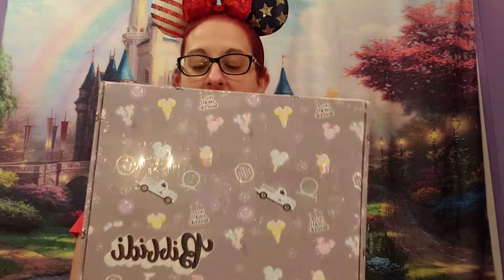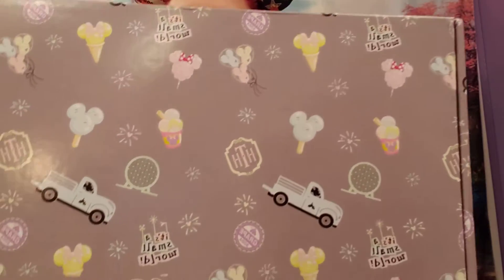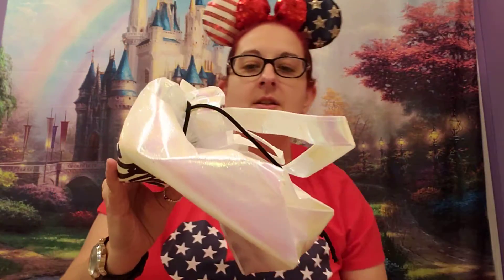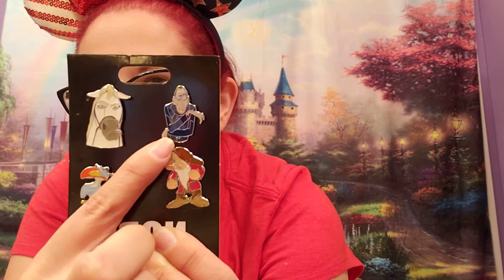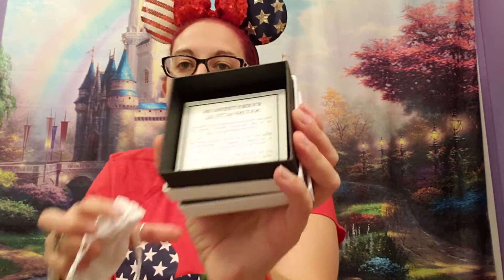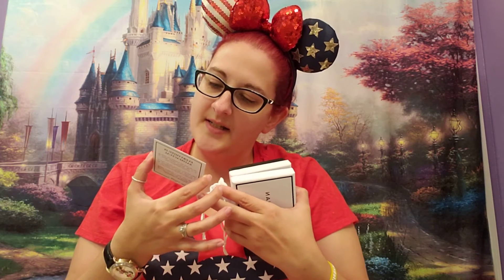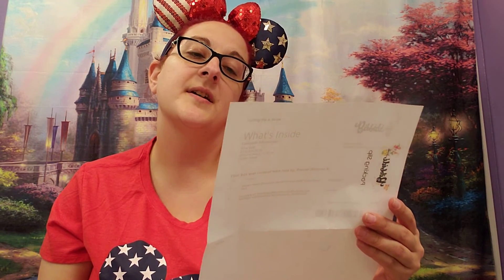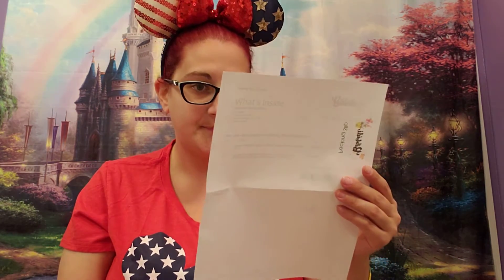Bibbidi || Unboxing || June box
IM A BRAND REP!